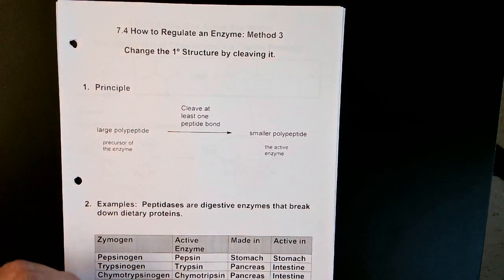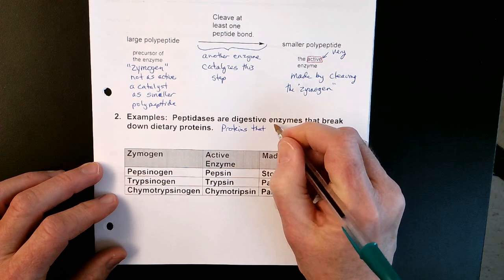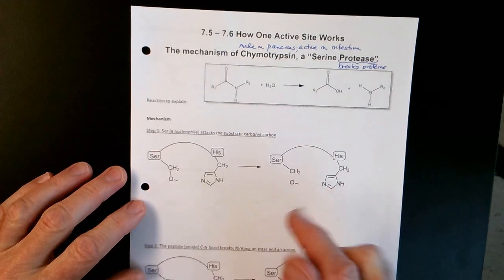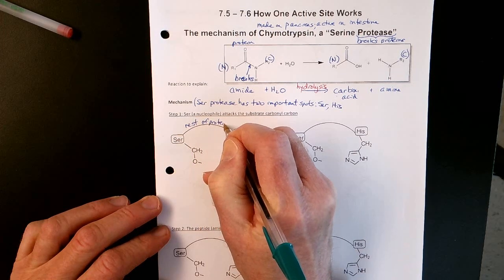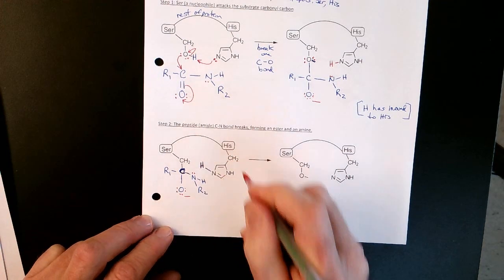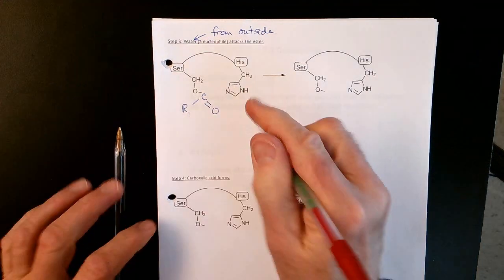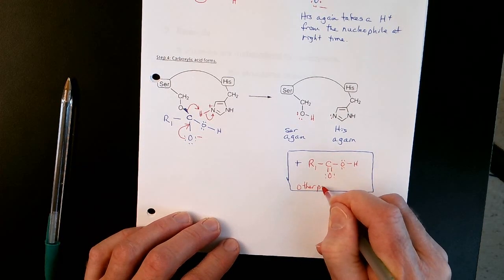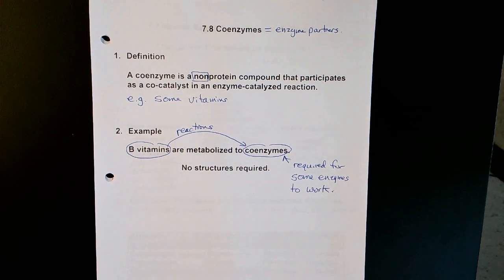1-29-24 Class CHM 3300